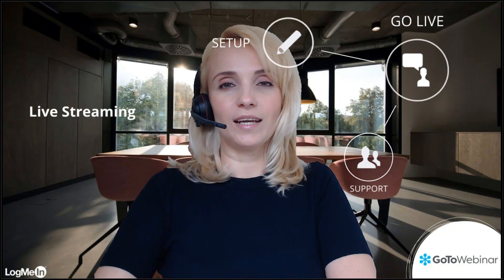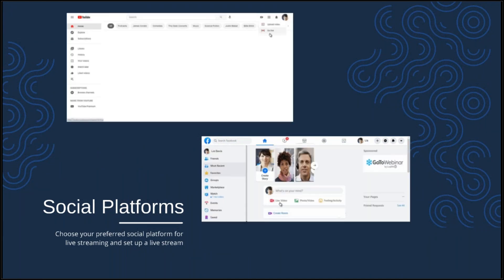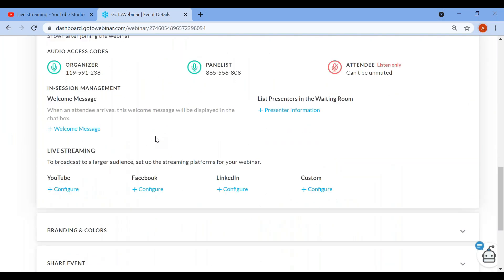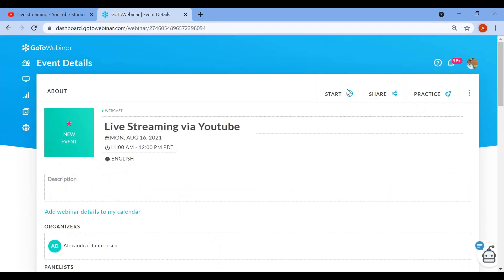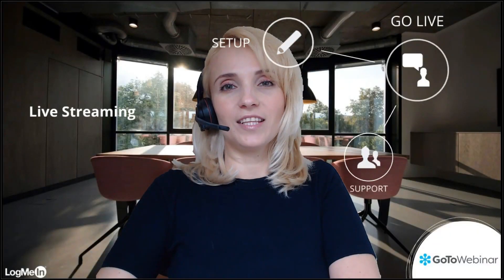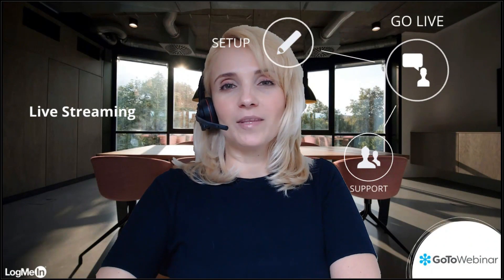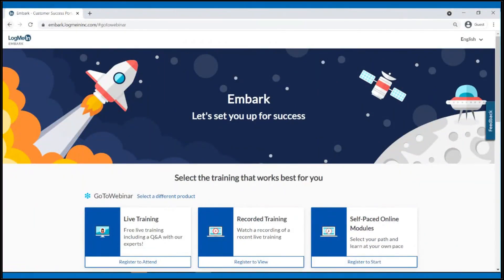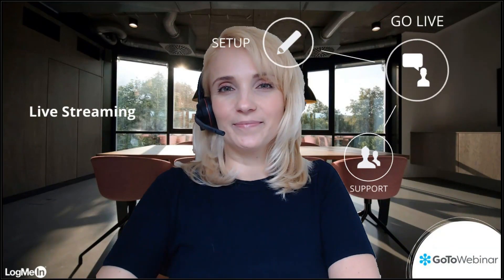GoToWebinar - Live Streaming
Learn all about how GoToWebinar live streaming works in Webcast mode.